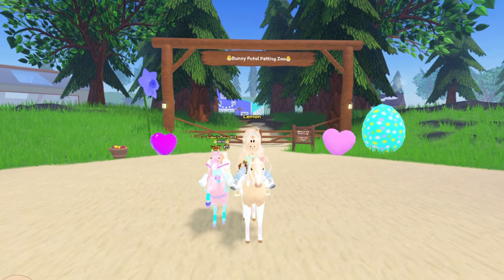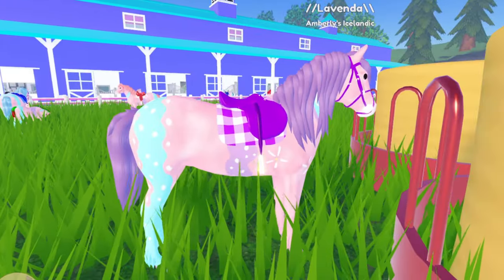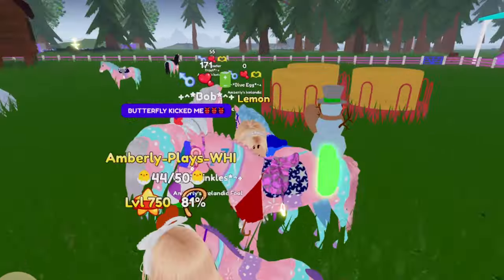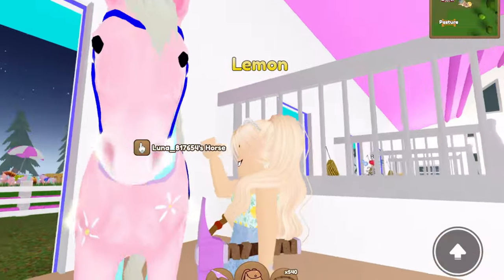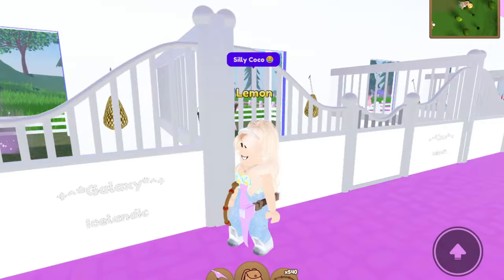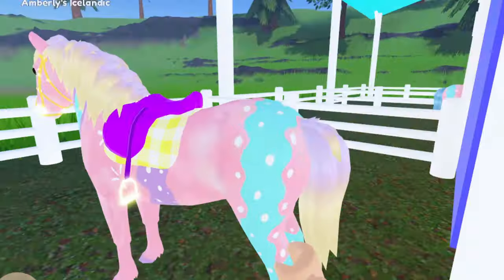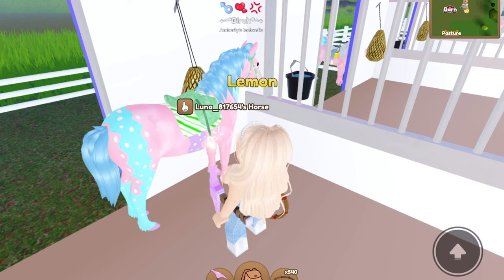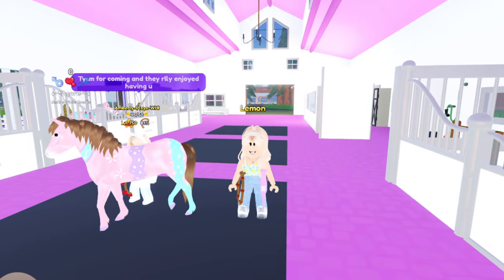Visiting a *PAINTED EASTER EGG ICELANDIC* Petting Zoo! | Wild Horse Islands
Thanks so much to Geo for letting me check out her island!